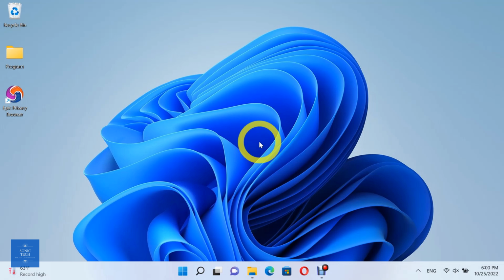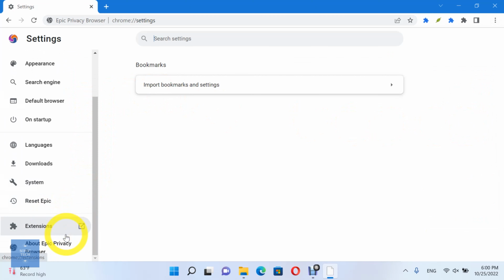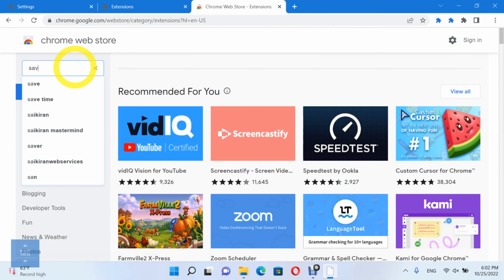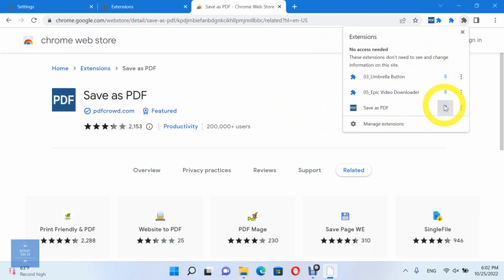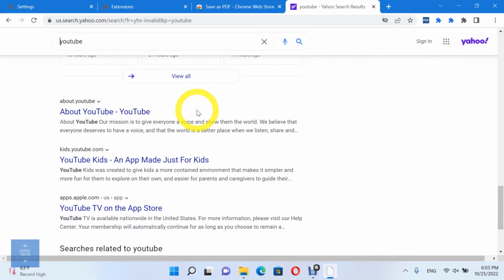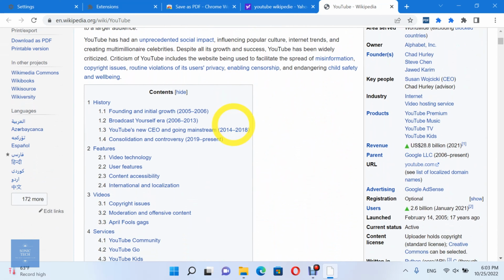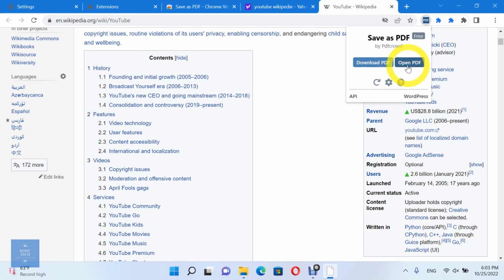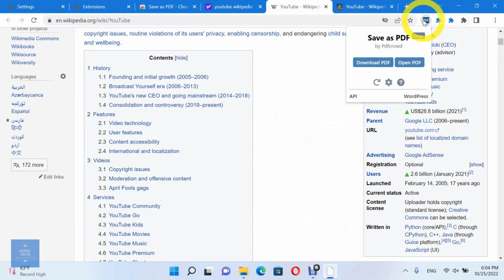Check this Way to Save a web page as PDF on the Epic Privacy Browser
Are you looking for a secure and private way to save web pages and read them offline? Look no further! In this video, I'm going to show you the simple steps of saving a web page as a PDF on the Epic Privacy Browser. Discover how you can enjoy unrestricted access to the internet while keeping your data safe & secure. Don't miss out on this chance to protect your online privacy! Attract more viewers with high-quality PDFs and make sure your content is securely saved! Get started now and never worry about losing your data again!

Epic is a privacy-centric web browser. It was developed by Hidden Reflex, a software product company founded by Alok Bhardwaj, using Chromium source code. Epic is always in private browsing mode, and exiting the browser deletes all browser data.

Epic is a private, secure web browser that blocks ads, trackers, fingerprinting, crypto mining, ultrasound signaling, and more. It stops more than 600 tracking attempts in an average browsing session. And you can turn on network privacy which is powered by more than 500 servers around the world.

00:00 Intro
00:12 Main Video
02:39 Outro